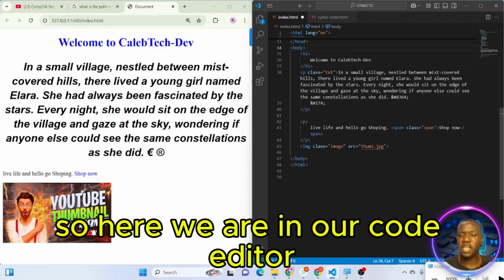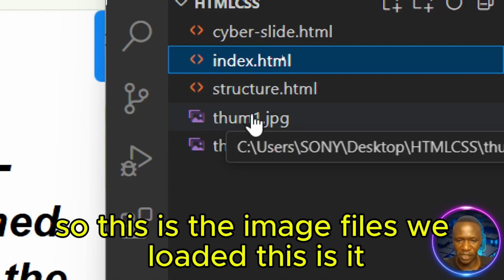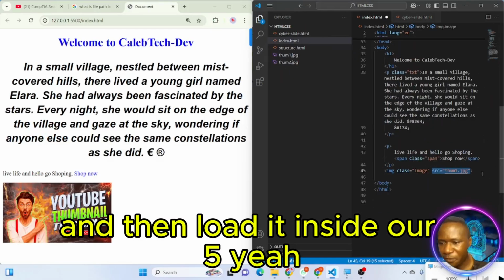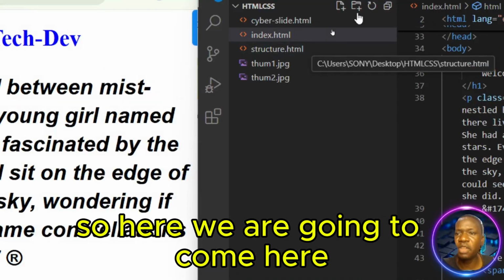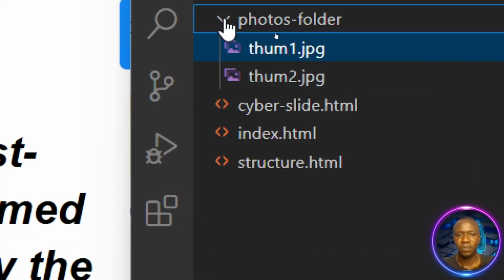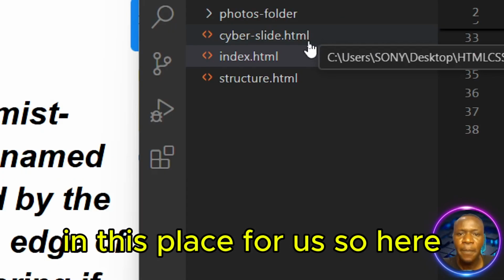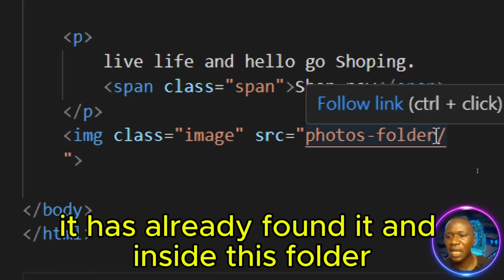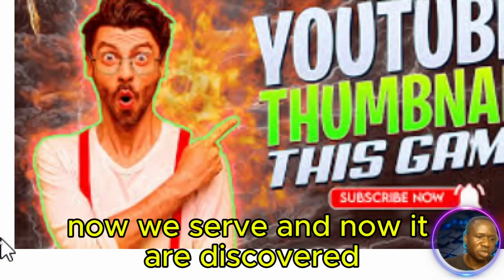html file pathand its css techniques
HTML file path and its css concept